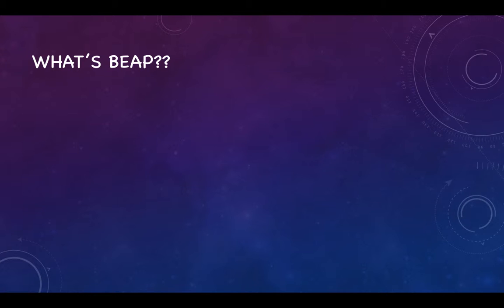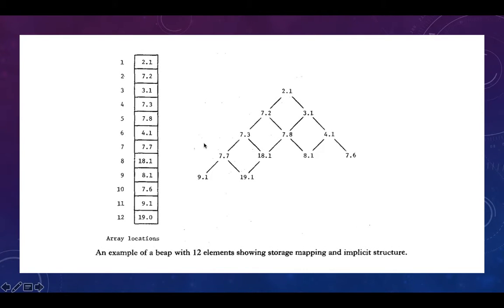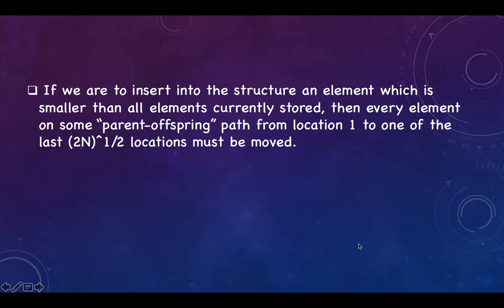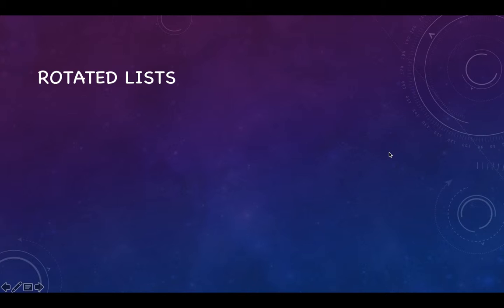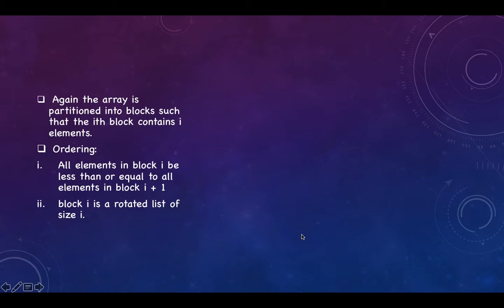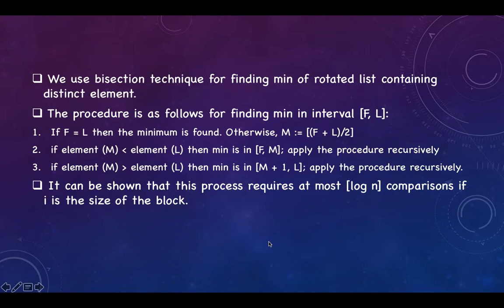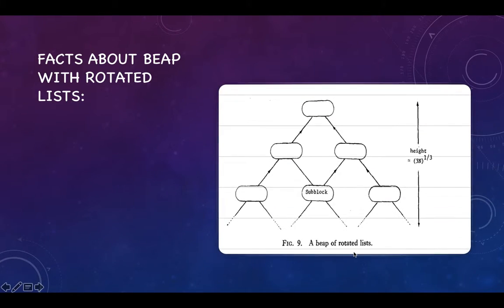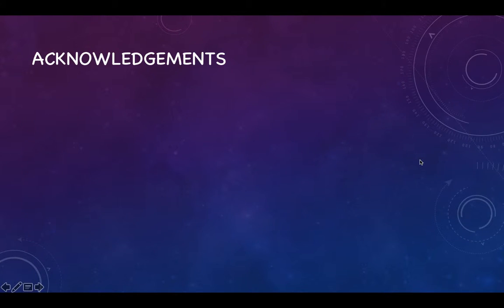ADSA Video Presentation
Biparental Heap Data Structure